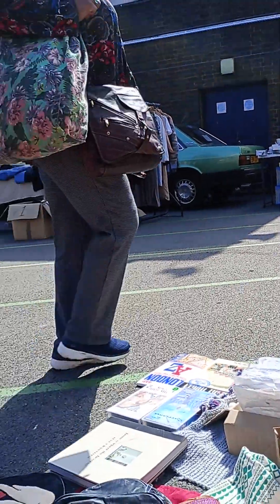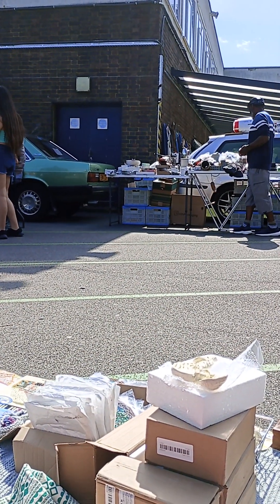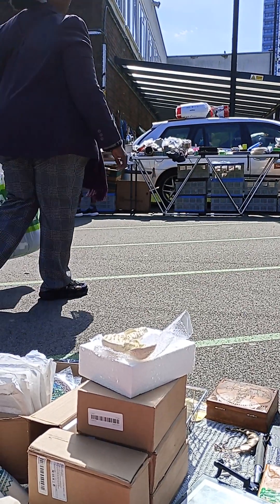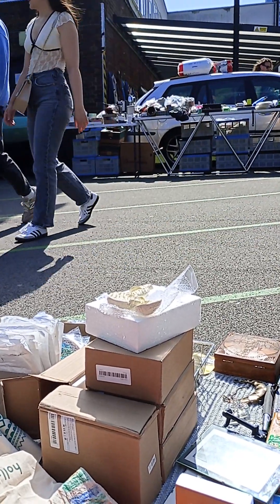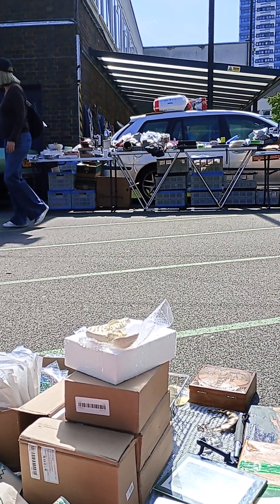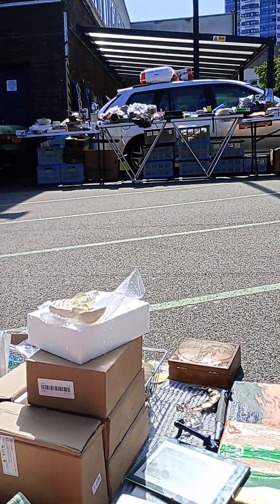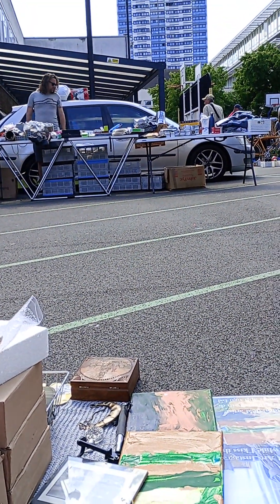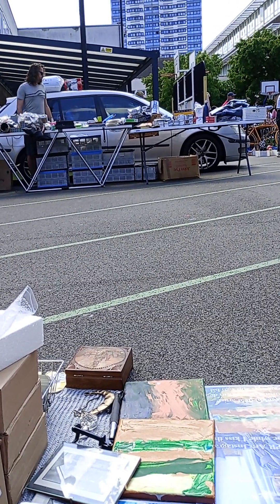retro replicaa car boots gear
up cycling g carboots retro or antuie or teplica